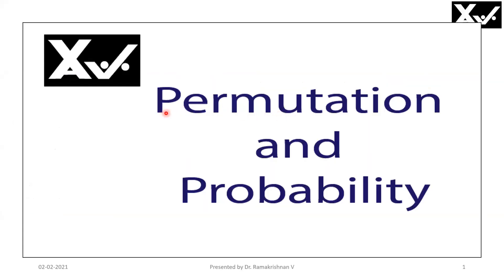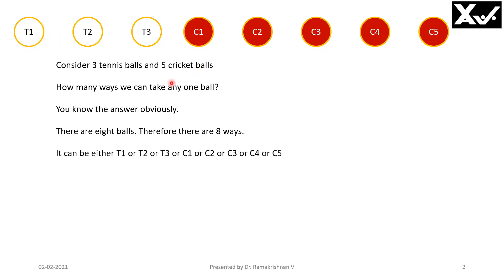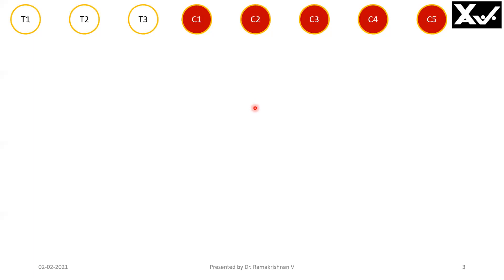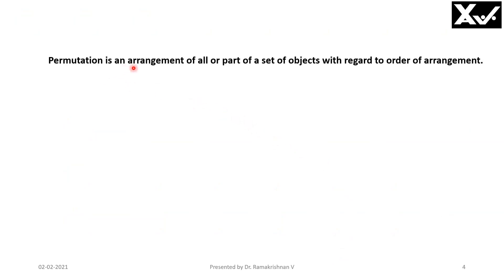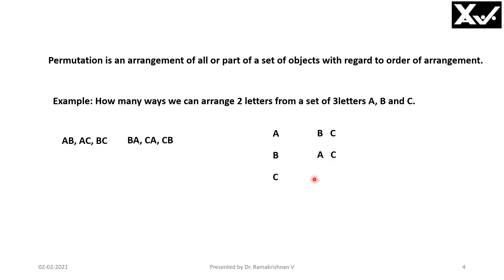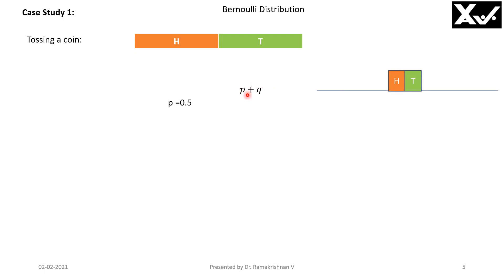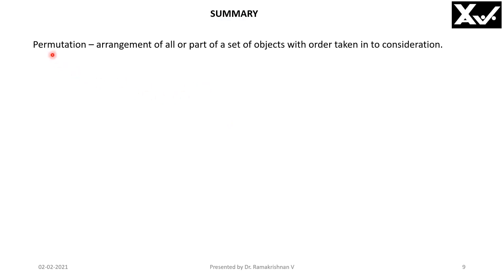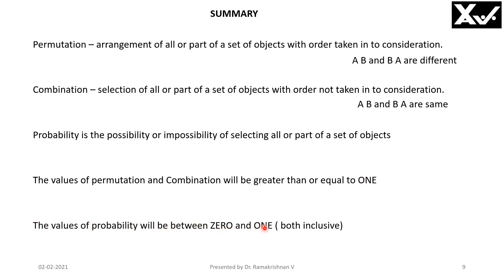Permutation vs Probability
Permutation and Probability are two different terms. Both permutation and probability are explained with examples. Combination is also similar to permutation with order of arrangement not taken in to consideration. Bernoulli trial and Binomial trial are explained and the method of obtaining probability using the coefficients of binomial expansion clearly shows the way combination comes into picture as coefficients.
EXCEL usage is also explained in getting the probability values instantly using standard functions.
Type in any Excel sheet, in any cell, the following
                                                            =BINOM.DIST(x, n, p, 0)
EXCEL portion was not recorded. Therefore the file is attached below for you to download, play with and learn.

This video will be useful to learners of basic statistics and probability.